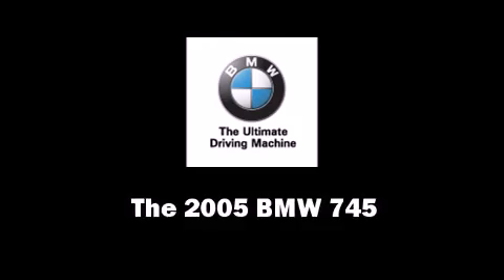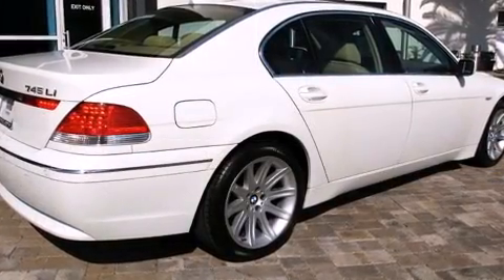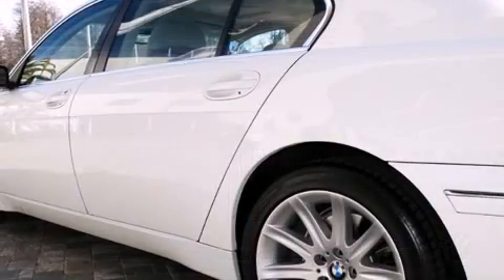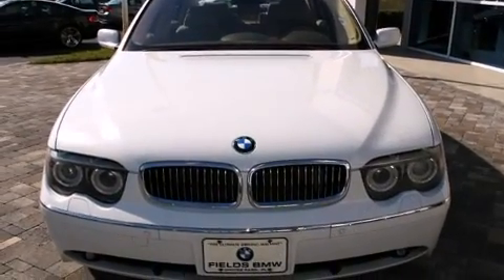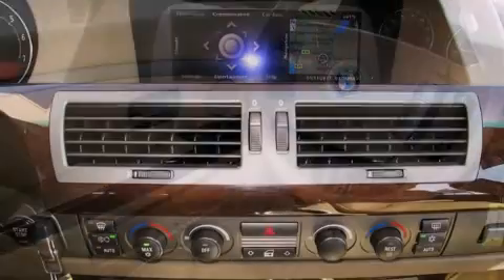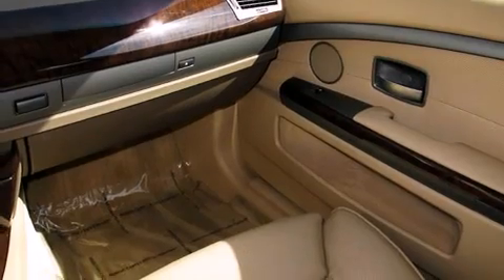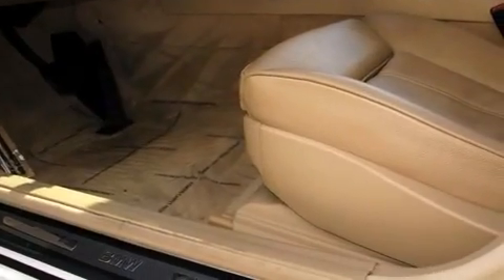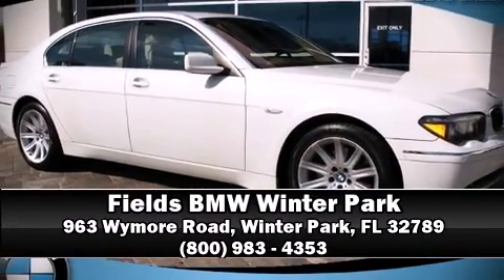2005 BMW 7 Series 745Li in Winter Park, FL 32789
Come test drive this 2005 BMW 745. It features an automatic transmission, rear-wheel drive, and a powerful 8 cylinder engine. BMW infused the interior with top shelf amenities, such as: power trunk closing assist, front and rear reading lights, adjustable headrests in all seating position automatic dimming door mirrors, a headlight cleaning system, rear parking sensors, and seat memory. Everything is where it ought to be, from the dashboard controls to the door locks and window controls. For drivers who enjoy the natural environment, a power moonroof allows an infusion of fresh air. BMW also prioritized safety and security with features such as: dual front impact airbags, front SIDE impact airbags, traction control, brake assist, anti-whiplash front head restraints, a security system, an emergency communication system, and 4 wheel disc brakes with ABS. You'll never lose visibility with rain sensing wipers, which activate automatically when the drops start to fall. Our sales staff will help you find the vehicle that you've been searching for. We'd be happy to answer any questions that you may have. Stop by our dealership or give us a call for more information.